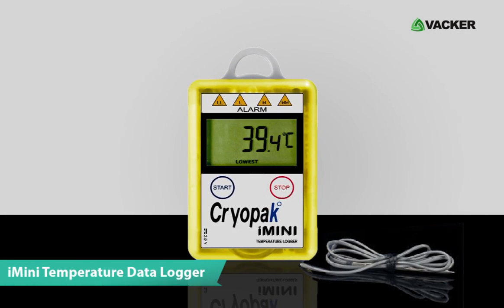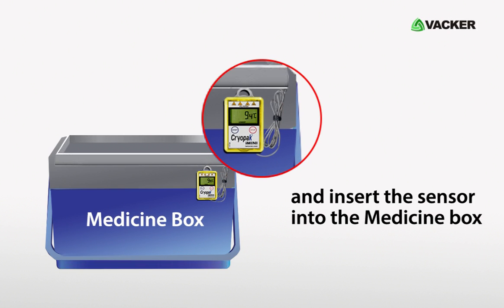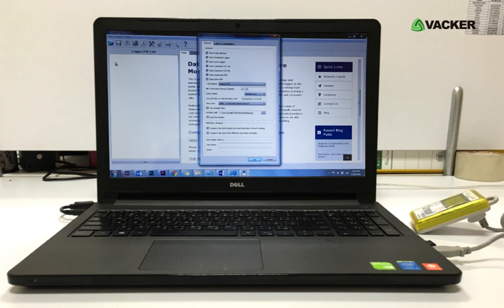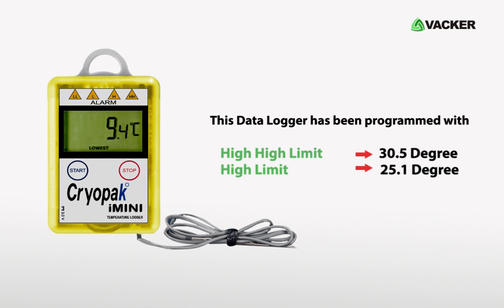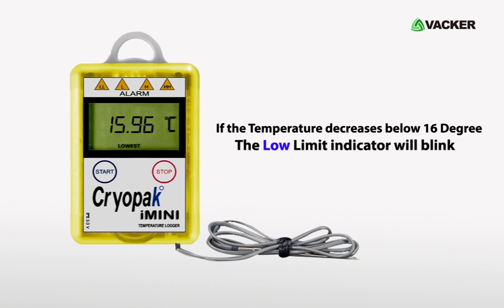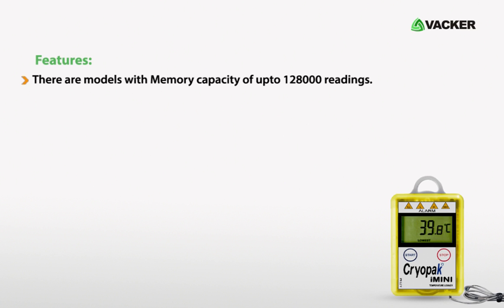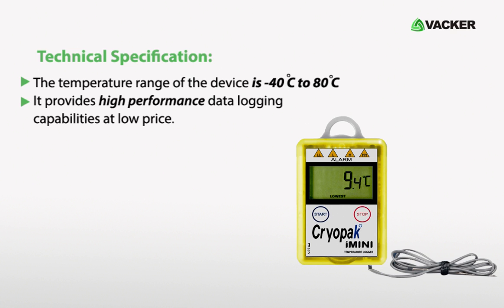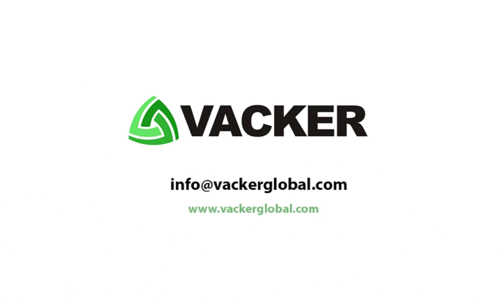Temperature Data Logger with External Sensor with cable | VackerGlobal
This electronic temperature has an external sensor with a 1-meter cable. The advantage is that you can place the sensor inside a box, refrigerator etc. and keep the display outside. Thus you can check the temperature without opening the refrigerator, box etc. It will also continuously record the temperature. It can continuously record data for up to 3 months. Fro downloading the data, you may simply connect to a PC and download using our free software.

This is I-mini Temperature data Logger with External Sensor.  This device monitors and records temperature data using the external sensors at a place where data loggers cannot be placed.
If you have a Medicine box and want to check the temperature inside the box without opening it, you will require temperature data logger with external sensor.
You can place the data logger outside the box and insert the sensor into the Medicine box. Also inside a medicine refrigerator, you can insert the sensor into a Glycol Bottle.
This device can ideally be used for various applications in different industries.
The recorded data can also be downloaded via USB cable using our free software.
Here is how it works:
Firstly, Programme the device by using our free software, you can download it by clicking on this link.
Then, Press the start button till you see the three small lines on the display. Which indicates that the data logger has started. The device will show you the current temperature.
 To show you an example:
This Datalogger has been programmed with high High Limit as 30.5 Degree.
High Limit as 25.1 degree.
Low Limit as 16 Degree
And Low Low limit as 9.9 Degree.
Meaning- If the the Temperature exceeds 25.1 Degree The High Limit indicator will blink
If the Temperature exceeds 30.5 Degree- The High High limit indicator will blink.
If the Temperature decreases below 16 Degree, The Low Limit indicator will blink
And if the Temperature goes below 9.9 degree the Low Low limit indicator will blink.
To stop the logger, Press the stop button on the right and you can see the word stop on the screen.
The data can be downloaded in PDF, CSV and TXT format.
There are devices with Internal and External Sensor.
Here are the Features of the Device:
There are models with Memory capacity of upto 128000 readings.
This device has LCD display with Multi-function viewing capabilities.
It comes with 4 alarm threshold.
It offers bookmarking and constant logging features.
It has adjustable alarm setting and programmable start function.
The sensor cable is approximately 1 meter long.
Little more on to the technical part.
The temperature range of the device is -40 degree Celsius to 80 degree Celsius
It provides high performance data logging capabilities at low price.
The Temperature Data Loggers can be used for many application such as Health care sector, food processing, and hospital laboratories and so on.
Vacker Global supplies all types of data loggers for industrial and commercial applications.

Vacker LLC
306, RKM Building,
Ittihad Road, Hor Al Anz
Deira, Dubai

0:00 How to record temperature
0:43 How data logger works
1:55 Data logger system